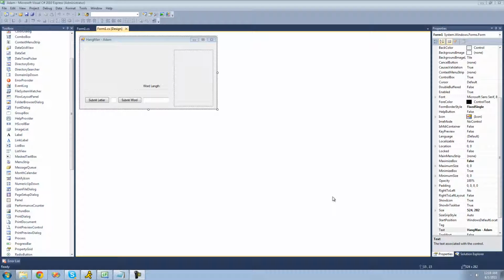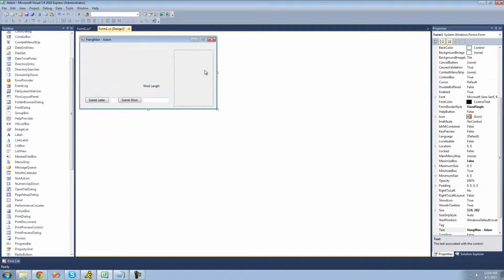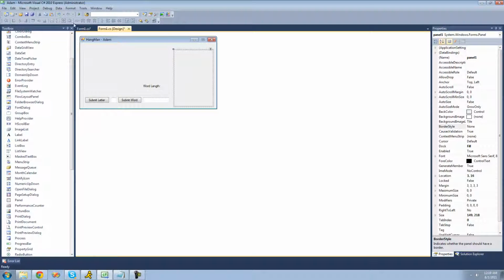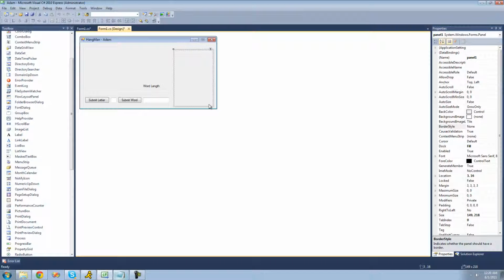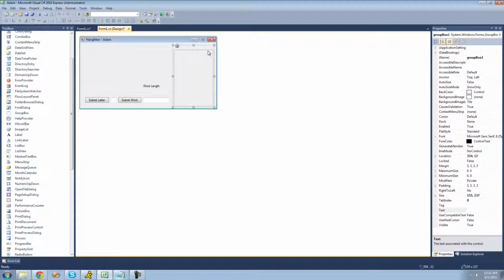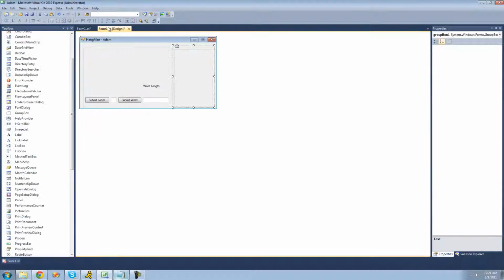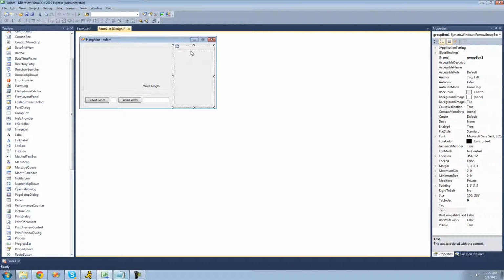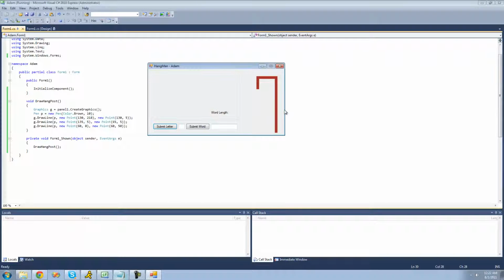155 Project 3 Hangman, Drawing Hang Post